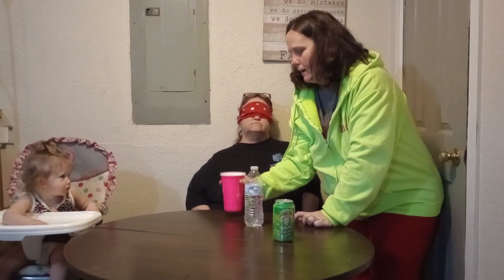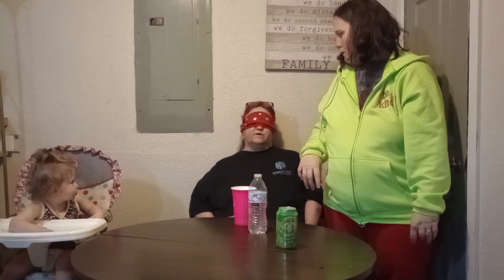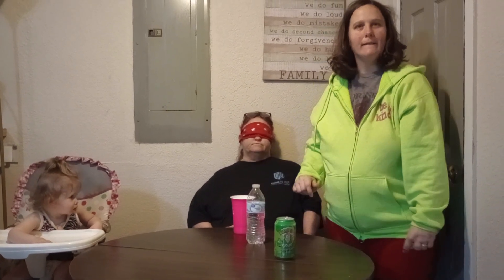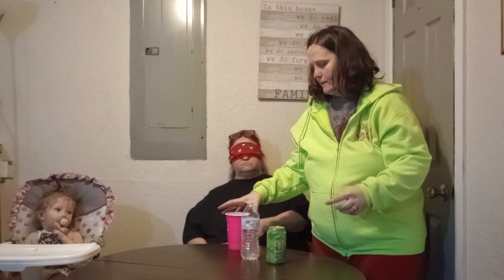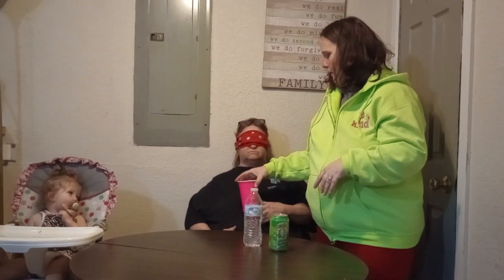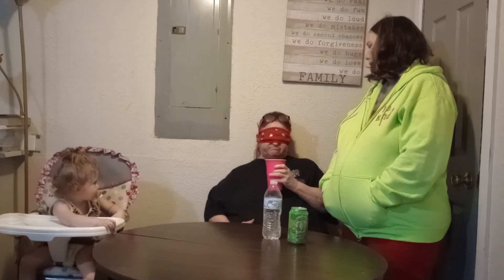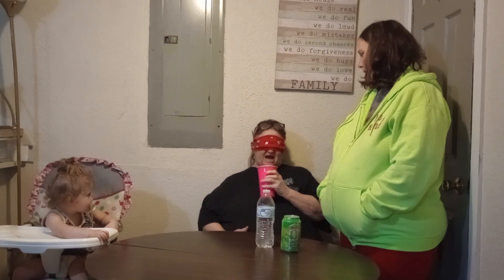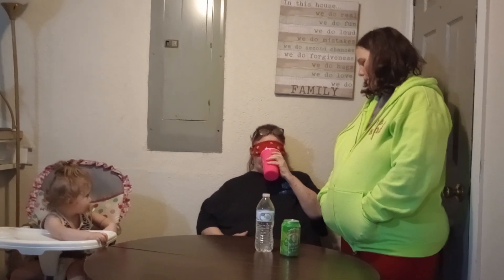Drink Taste Test with family